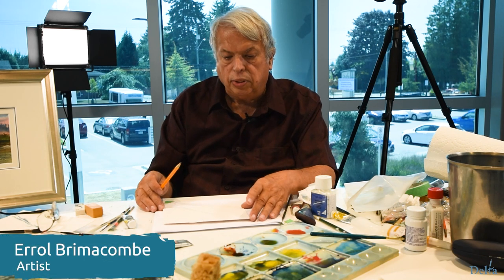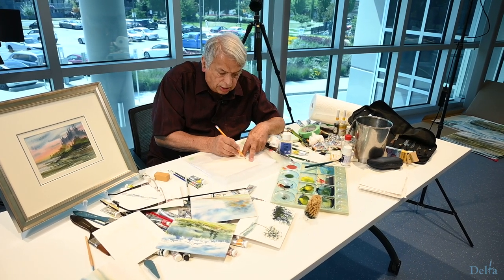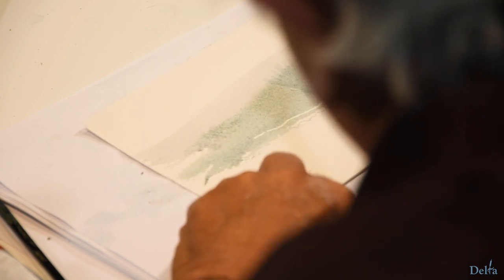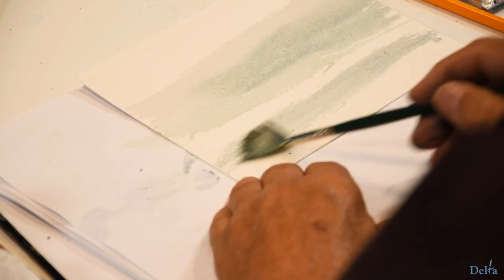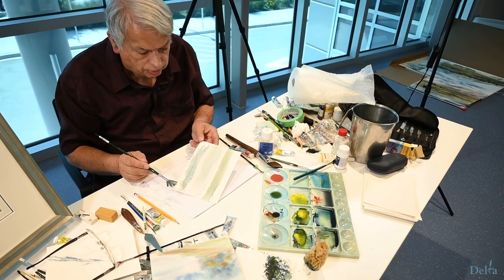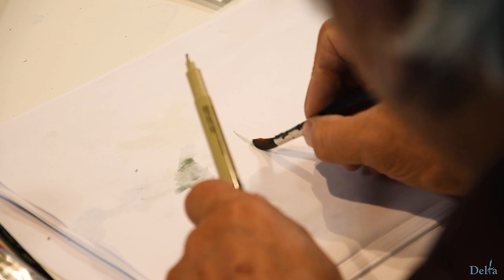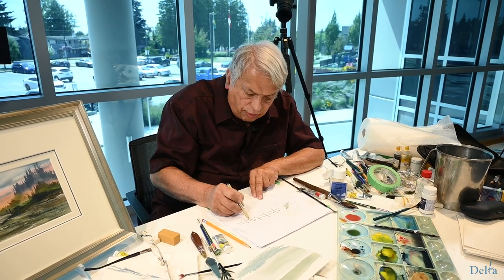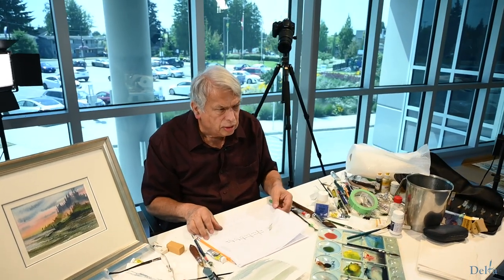Errol Brimacome - Episode 15 - Other Tips & Tricks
Welcome to the Watershed Artworks Instructional Series!

For this special artist series, Errol Brimacombe from the Watershed Artworks Society provides a demonstration of utilizing wax paper with razors and pigma pens.

Learn more about the Watershed Artworks Society at WatershedArtworks.ca.